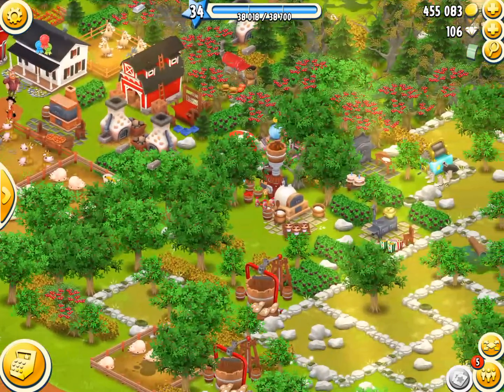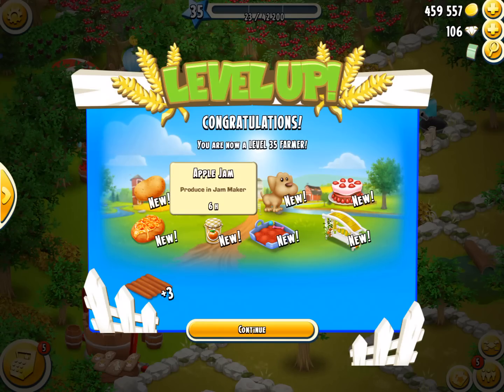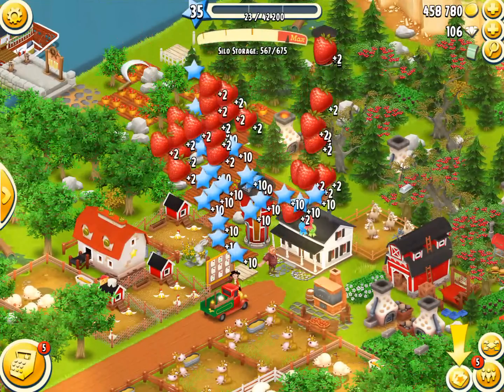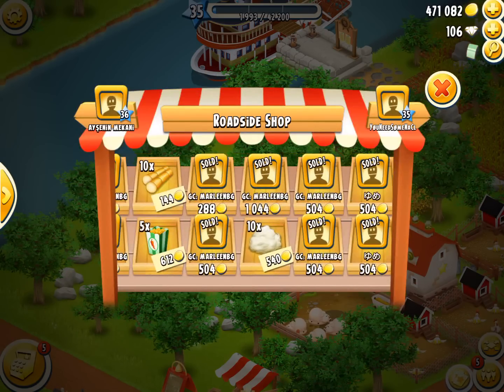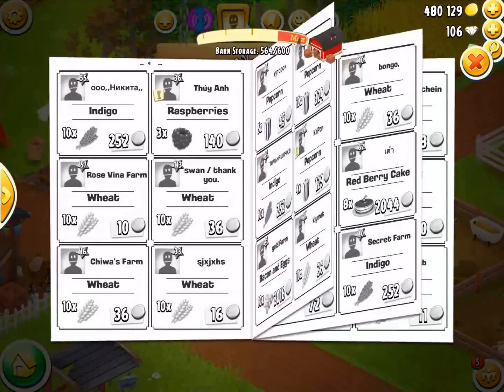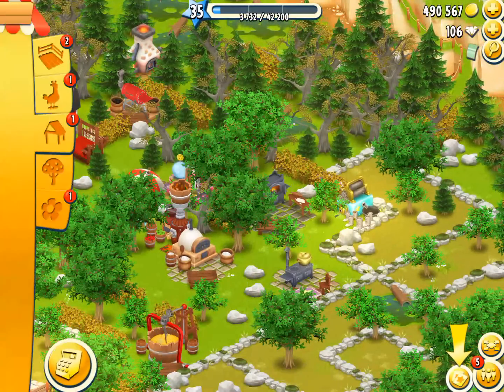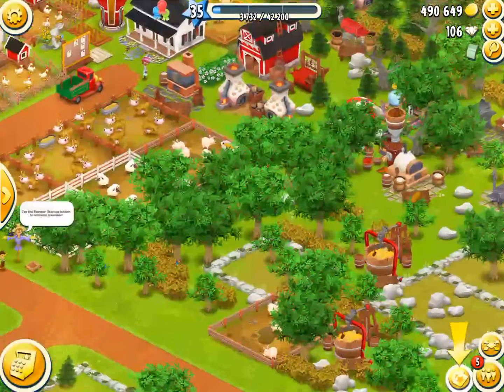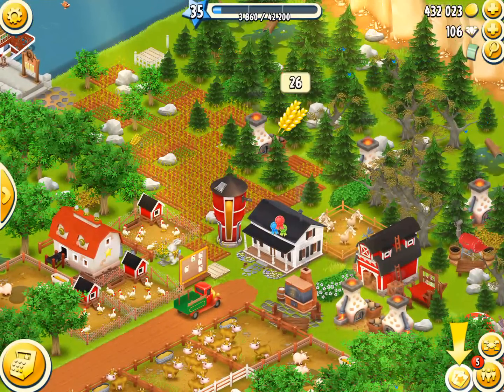HAY DAY - 2, THREE STAR MASTERIES IN 1 LEVEL! THE DAIRY AND THE POPCORN POT!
In this video I talk about how during being level 34, I have gained two masteries, bringing the total amount of machines that I have have fully mastered to 3, as shown by the gold star. I also level up to level 35 unlocking many great things including potatoes, the jam maker, a retriever puppy, strawberry cake, baked potatoes, apple jam a puppy house, a golden swing and 3 awesome fields!

Check Out My Previous Video's! The links to them are below!
- HAY DAY - FRIENDS & FOLLOWERS, A COMPREHENSIVE GUIDE!
- HAY DAY - MY WORST MISTAKE EVER!
- HAY DAY - EVERYTHING TO KNOW ABOUT FISHING - FACTS, STATS AND INFO!
- HAY DAY - THE SECRET TO SELLING STUFF QUICKLY!
- HAY DAY - EDIT MODE SECRET AND INFORMATION!
- HAY DAY - THE MINE SECRET THAT NO ONE KNOWS!
- HAY DAY - EXPANSION FACTS, CALCULATIONS AND USEFUL INFORMATION!
- HAY DAY - VALUABLE ITEMS TO NEVER SELL!
- HAY DAY - THE SECRET TO MASTERING HAY DAY!
- HAY DAY - HOW TO GET THE MOST VALUE OUT OF SPENDING YOUR VOUCHERS!
- HAY DAY - SUGAR MILL ANALYSIS! MOST PROFITABLE SM PRODUCT REVEALED!
- HAY DAY - YOU WON'T BELIEVE WHAT HAPPENS TO THIS! JUDGE FOR YOURSELF!
- HAY DAY - IT'S A-BOAT TIME TO UNLOCK IT! (P.S. I also unlock the loom:)
- HAY DAY - HOW TO GET THE BEST VALUE FOR YOUR PRECIOUS DIAMONDS!
- HAY DAY - HAVE YOU BEEN WARNED OF THE WORSE MISTAKE IN HAY DAY?
- HAY DAY - SECRET #2, THIS CHANGES EVERYTHING!
- HAY DAY - WHEEL OF FORTUNE, GETTING WHAT YOU WANT!
- HAY DAY - 4 SIMPLE WAYS TO MAKE FREE* COINS!
- HAY DAY -THE SECRET BEHIND VISITORS!
- HAY DAY - THE MOST IMPORTANT SECRET TO KNOW IN HAY DAY! DO YOU KNOW IT?
- HAY DAY - ACHIEVEMENT MATHS! ALL YOU NEED TO KNOW ABOUT ACHIEVEMENTS!
- HAY DAY - ONE OF THE MOST IMPORTANT THINGS YOU CAN EVER DO IN HAY DAY!
- HAY DAY - THE MOST PROFITABLE WAY EVER (BY FAR) TO MAKE COINS IN HAY DAY!
- HAY DAY - A NEW HAY DAY YOUTUBER 2017!

The great website where I get lots of my images!

The song used in the video is Spectre, below is what I have to add in order to be allowed to use the song.